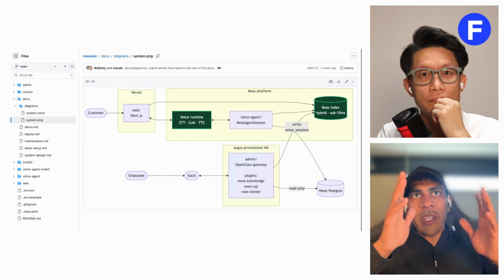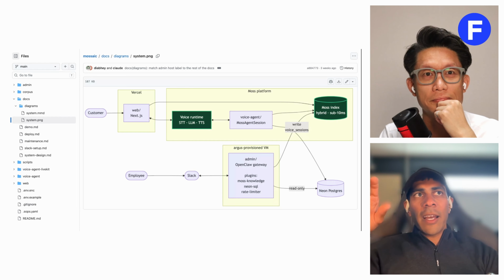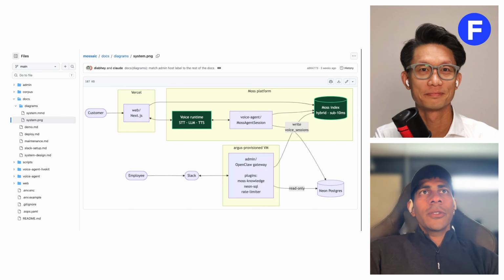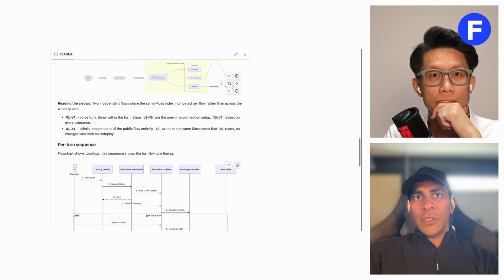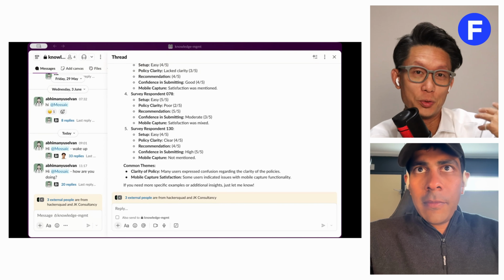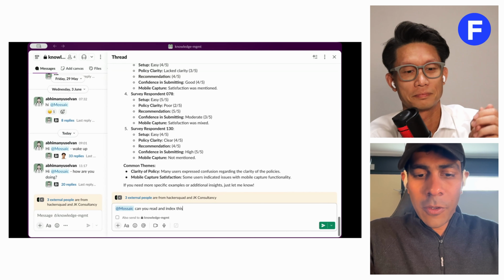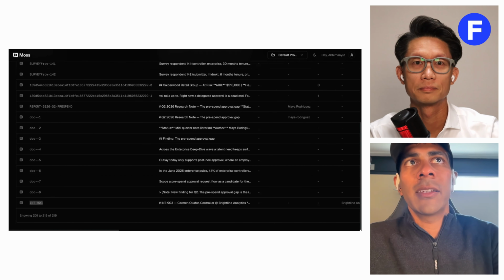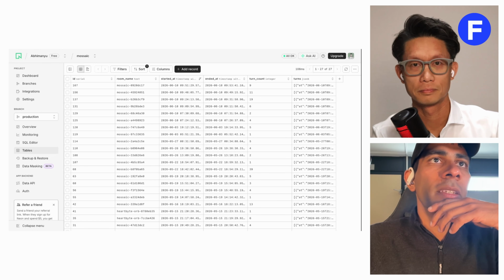Designing Enterprise Grade Demos — Abhimanyu Selvan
Enterprise demos and getting-started demos are not the same craft.

In Episode 01 of the Fractional DevRel podcast, host Jason Koo sits down with Abhimanyu Selvan — former head of developer advocacy at DigitalOcean, now an independent AI systems engineer — to break down how to design and deliver enterprise-grade demos a sales team can actually take to a client.

Abhimanyu builds a live voice-AI demo on Moss, makes the case that retrieval (not the model) is the real bottleneck for voice agents, and shows how to compose a demo as modular pieces for different audiences. Plus: surviving live-demo nerves, and a test-pilot story worth staying for.

CHAPTERS
0:00 Intro & welcome
0:40 Meet Abhimanyu Selvan
2:04 Enterprise vs. getting-started demos
6:52 Why retrieval is the real bottleneck for voice agents
8:04 Building the demo: a mock spend-management corpus
12:22 Live voice-agent demo
14:49 End-to-end latency: the ~300–400ms hop
18:18 Direct vs. indirect value (part of a bigger puzzle)
20:52 Choosing voice providers without exploding complexity
24:55 Second path: a Slack-bot agent
28:32 Logging every query with Neon (a partner play)
30:31 Demo nerves & the Air Force test-pilot story
32:53 Final tips & where to find everything

ABOUT FRACTIONAL DEVREL
Fractional DevRel is a practice of senior Developer Relations specialists, available to dev-facing companies on a fractional basis. Not an agency. Not a marketplace. A practice — owned by the people who do the work.